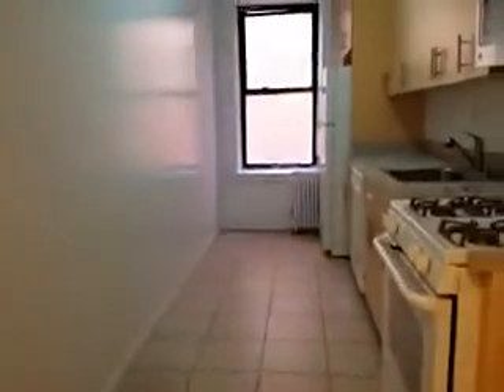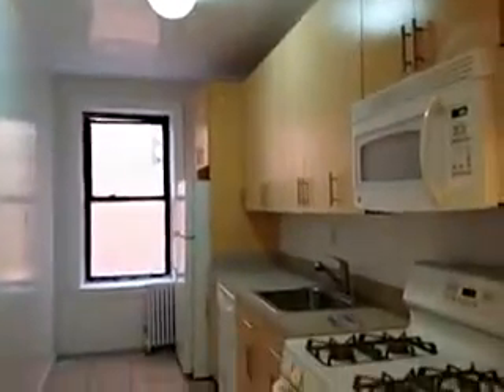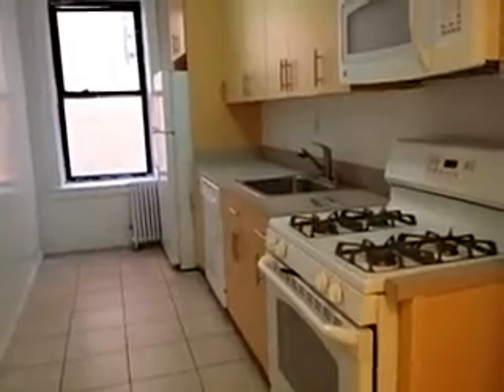LG 1 BR JACKSON HEIGHTS NY , UTILITY H/H,LAUNDRY,ELEVATOR